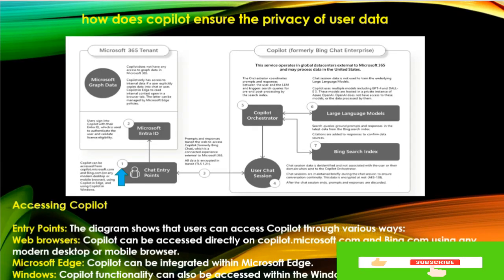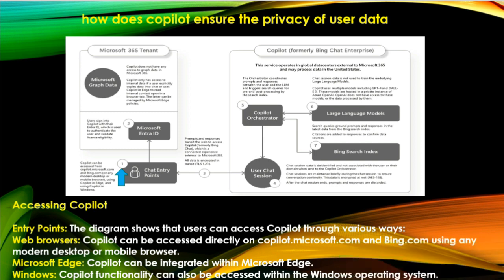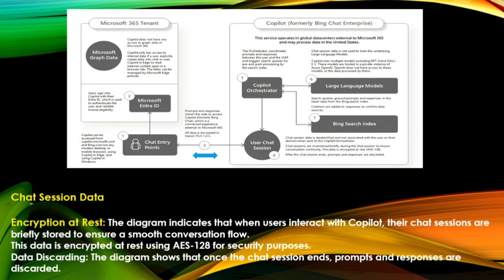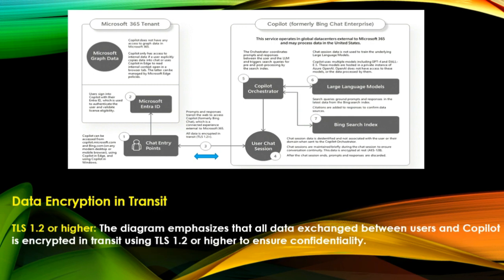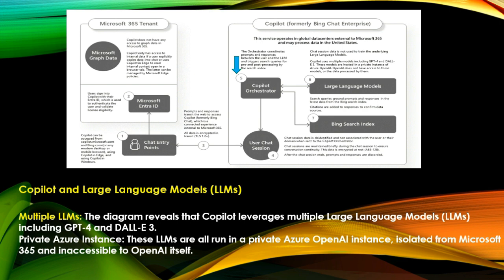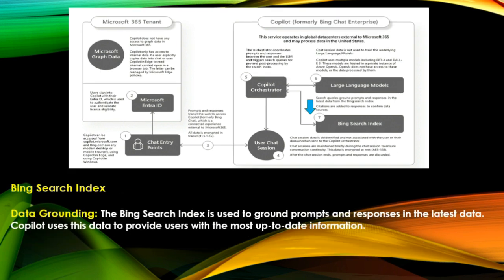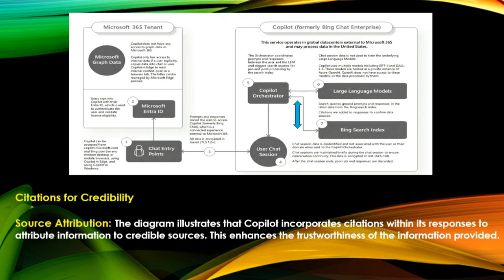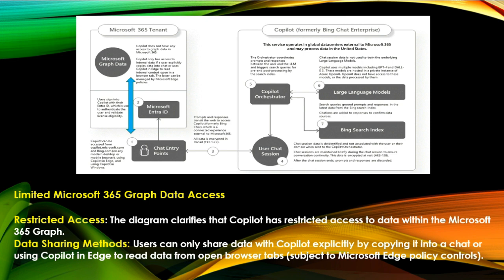Microsoft Copilot user data privacy restriction & Protection Copilot tutorial for security office365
Data Privacy Matters: Exploring Copilot's Safeguards
Securing Your Information: Copilot's Data Privacy Strategies
User Data Confidentiality: How Copilot Prioritizes Privacy
Privacy in Focus: Copilot's Approach to Data Protection
Guarding Your Data: Copilot's Commitment to Privacy
Transparency and Trust: Understanding Copilot's Privacy Measures
Privacy by Design: Copilot's Role in User Data Protection
Empowering Users: Copilot's Privacy-Centric Philosophy
Demystifying Data Privacy: Copilot's User-Focused Approach
Privacy First: Exploring Copilot's Data Security Standards